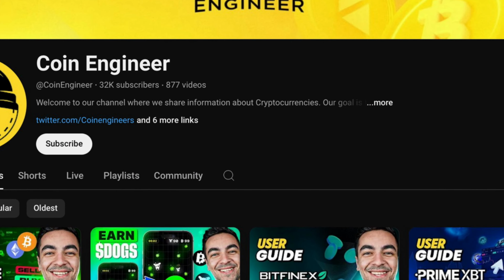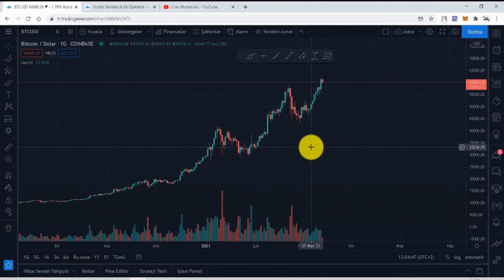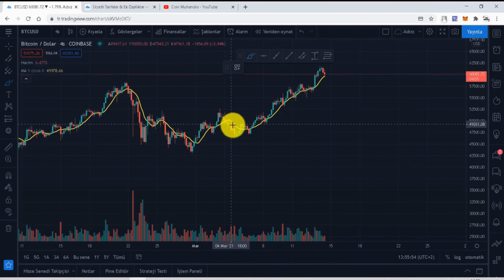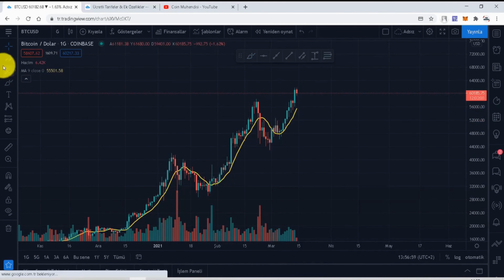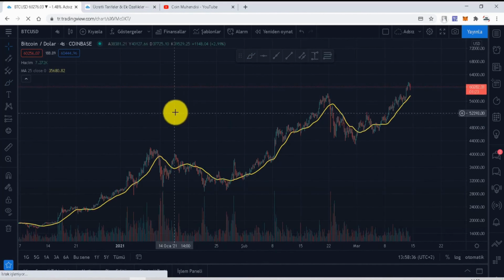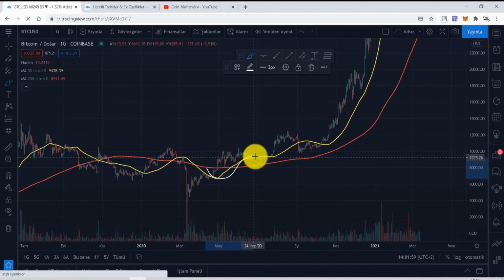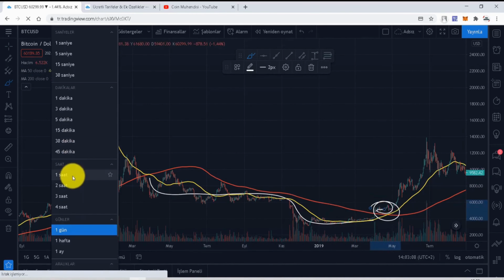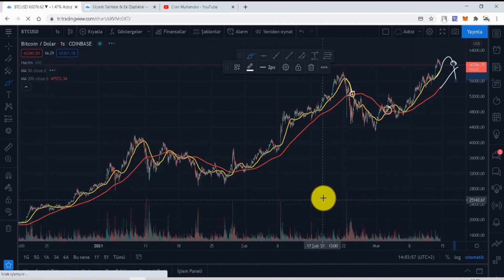WHAT ARE GOLDEN CROSS MOVING AVERAGES? Tradingview #3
Golden cross-moving averages are essential for traders looking to spot potential bullish market trends. A golden cross happens when a short-term moving average crosses above a long-term moving average, signaling a potential upward shift in price momentum. To utilize this, traders typically look at the 50-day and 200-day moving averages as common indicators